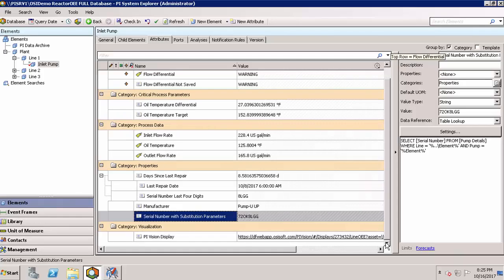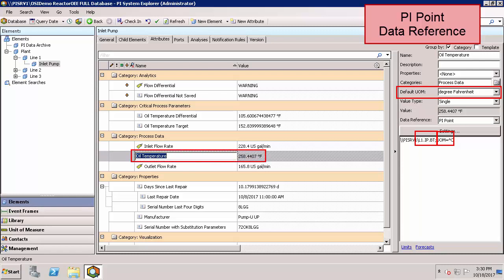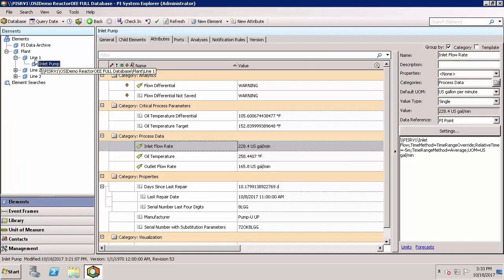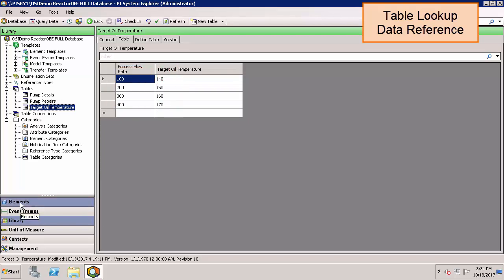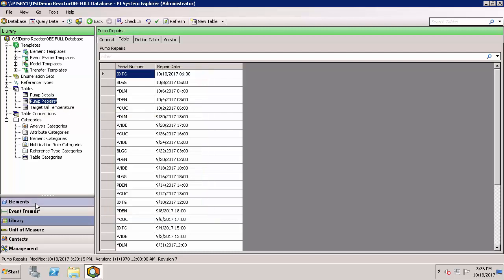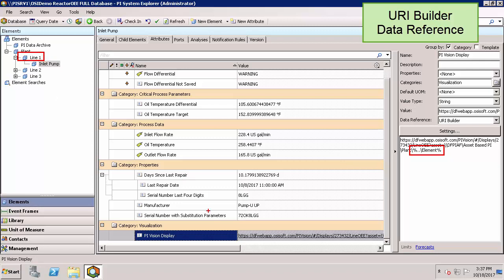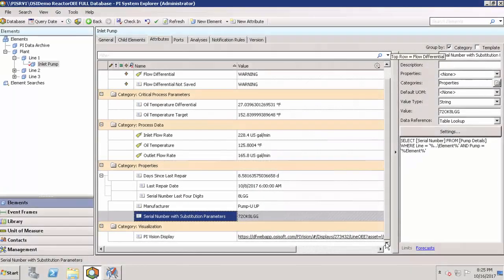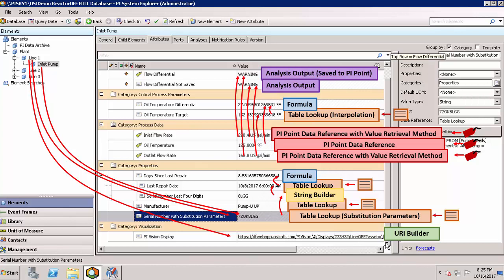OSIsoft: Getting Started with Attribute Data Reference Types [v2.9.2.8185]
Learn about the various types of Element Attributes Data Reference Types and how they can work together to maximize your implementation of Asset Framework.
[00:20] Summary of Attribute Data Reference Types that will be discussed in this video
[00:54] PI Point Data Reference: attribute mapped to tag with temperature conversion
[01:30] PI Point Data Reference: simple calculation with value retrieval methods
[02:11] Table Lookup Data Reference: SQL query to pull in information from table
[03:06] Table Lookup Data Reference: SQL query with substitution parameters
[03:33] Table Lookup Data Reference: interpolate between table values
[04:16] Formula Data Reference: simple calculation not saved to tag, simple function such as absolute value
[04:46] String Builder Data Reference: truncate string for use in another Data Reference
[05:32] Table Lookup Data Reference: pull repair information from table using result from String Builder Data Reference, Asset Framework automatically converts time zone information
[05:53] Formula Data Reference: simple calculation using timestamps, Asset Framework understands current time for calculation
[06:01] URI Builder Data Reference: build web or PI Vision links
[06:30] Results from Analysis Service output to attributes, may or may not be saved to PI Point
[07:25] Overview of using different Data Reference types together